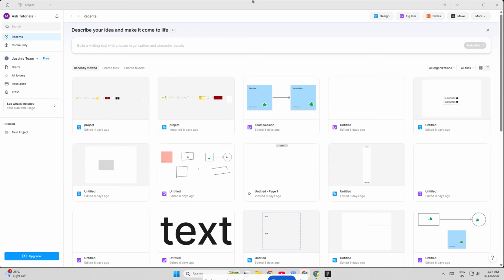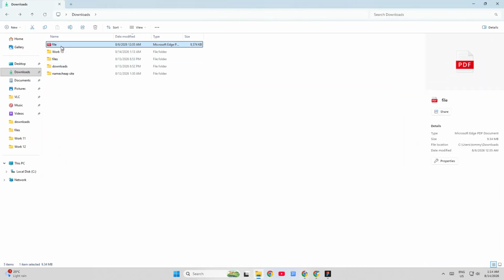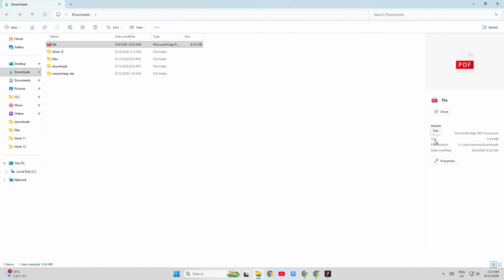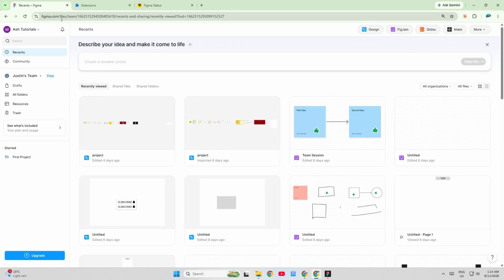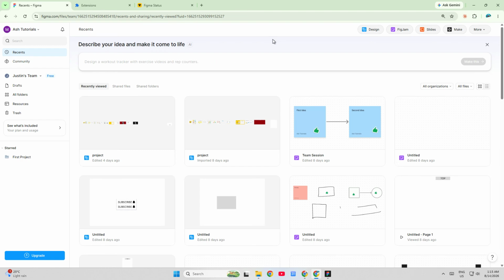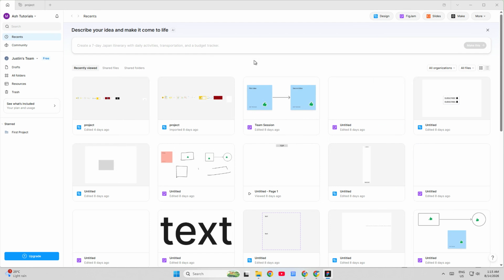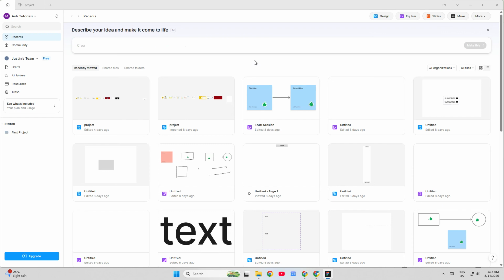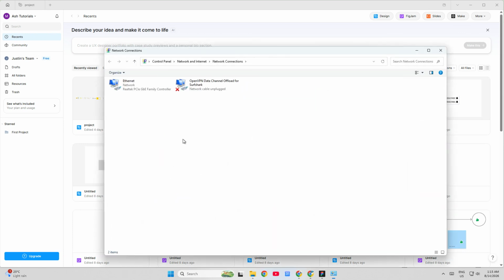Fix Figma Internal Error During Import (4 Easy Ways)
Learn how to fix Figma internal error during import with simple troubleshooting steps.
This guide covers file size limits, switching between desktop and browser, clearing cache, and changing networks to get your .fig file imported successfully.

🕚Timestamps:
0:00 Intro
0:22 Check File Size
0:55 Switch Platforms
1:23 Clear App Cache
1:53 Change Network
2:24 Final Tips and Outro

✍️What You'll Learn In This Video:
• How To Fix Figma Internal Error During Import
• How To Check If A .fig File Is Too Large
• How To Switch Between Figma Desktop And Browser
• How To Clear Figma Cache To Resolve Import Issues
• How To Change Networks To Bypass Firewall Or Proxy Blocks
• How To Troubleshoot Figma File Import Problems
• How To Diagnose Common Figma Import Errors
• How To Prevent Future Figma Import Failures

💡Pro Tips:
• Split very large projects into smaller files before exporting as .fig
• Try importing from a different browser if the desktop app fails
• Restart Figma after clearing cache for the best results
• Use a mobile hotspot to test whether your network is causing the issue
• If you’re on a managed network, ask about port 443 restrictions